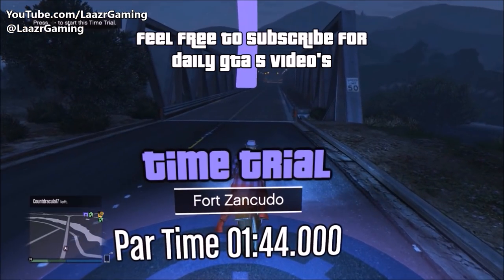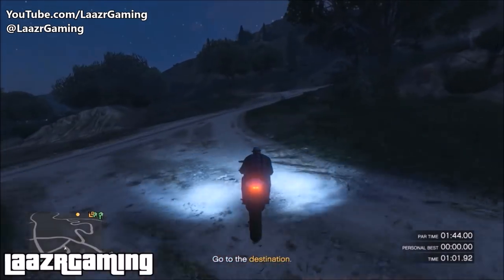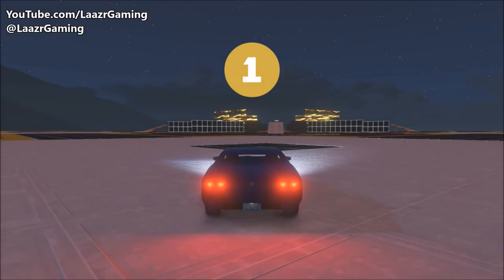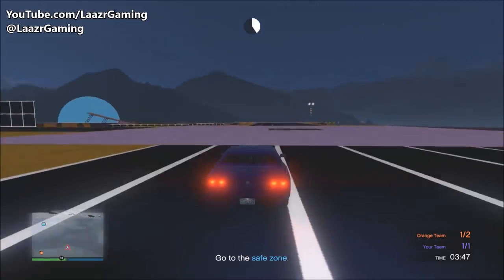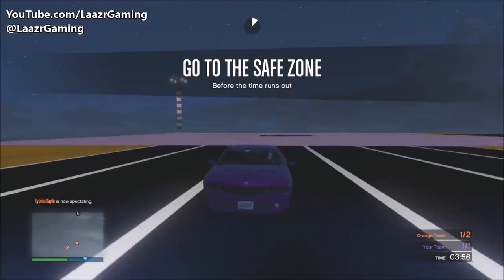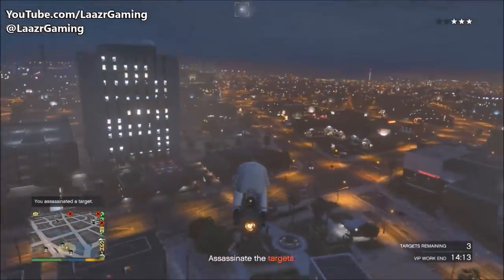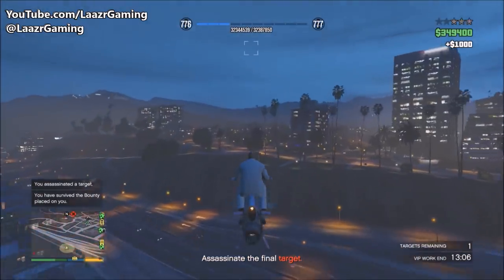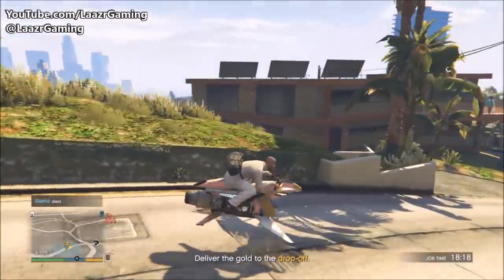TOP *THREE* Best Ways To Make MONEY In GTA 5 Online | NEW Solo Easy Unlimited Money Guide/Method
LaazrGaming Presents A Brand "NEW" LEGIT Grand Theft Auto V Online UNLIMITED Money Guide/Method. In this video I will be showing you an epic gta 5 online unlimited money GUIDE showing you the top 4 best money making methods currently working in gta online! This is not a "GTA 5 Money Glitch". This method is working after Patches 1.45 for Next Gen ps4 / Xbox one, PC.
Epic thumbnail taken by AarDooo!